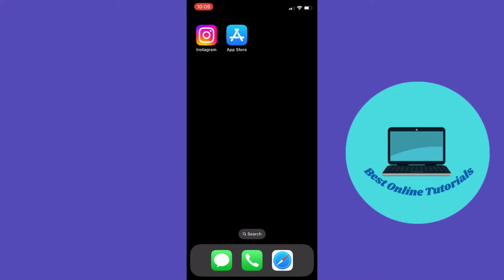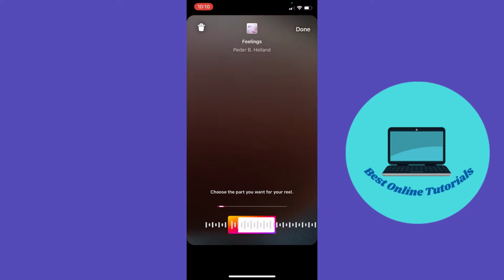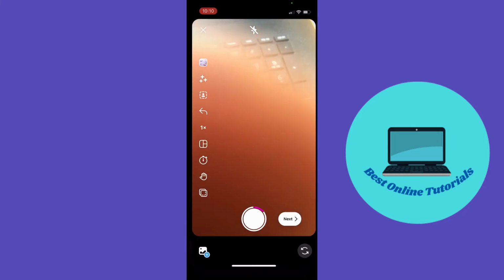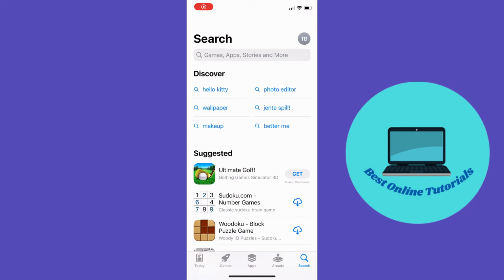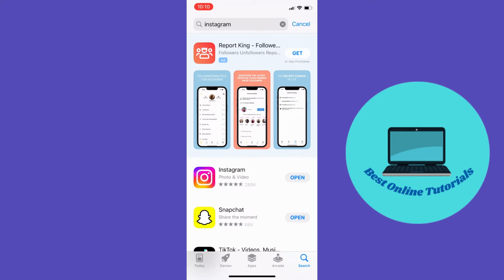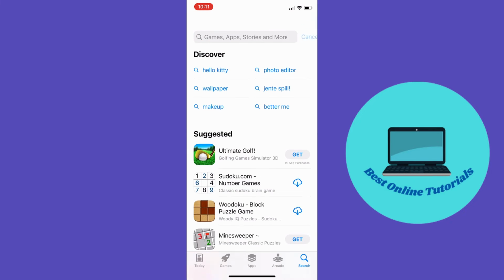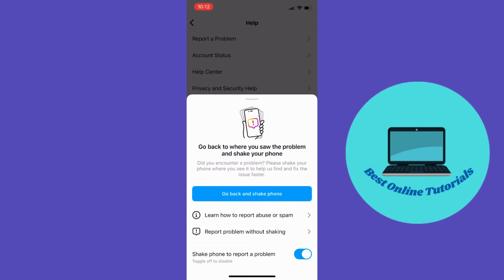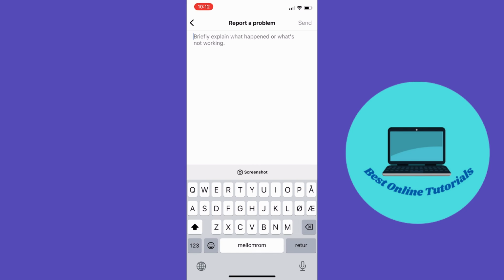How to fix instagram audio unavailable (Quick fix)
In this video I show you how to fix instagram audio or music unavailable. If you are trying to connect a song or audio to your instagram reels video and it says audio or music unavailable, this video might be for you. In this step by step instagram tutorial I show you a few methods on how to solve this problem. I am doing this inside the instagram app on iphone IOS but this also works on android and computer.